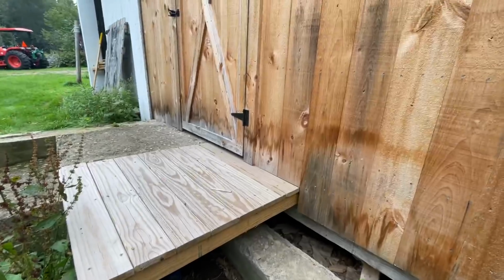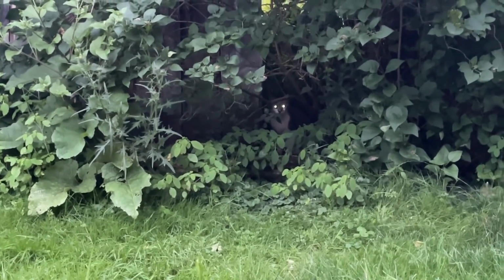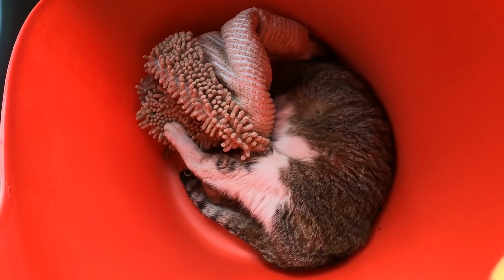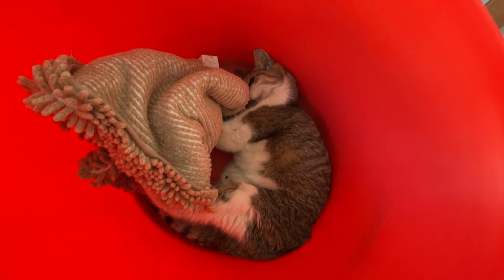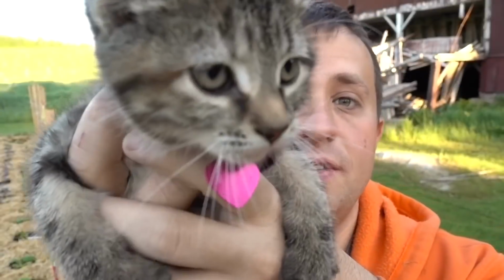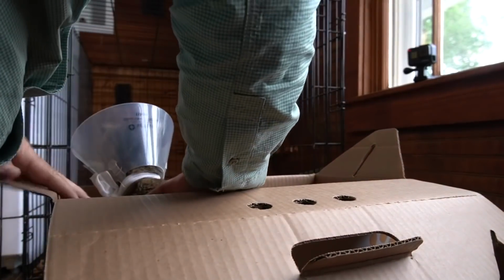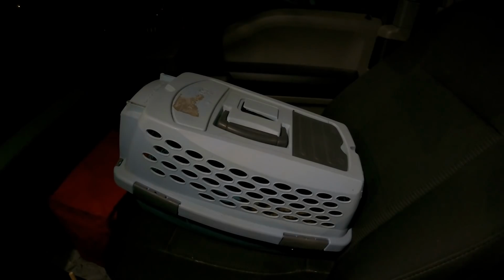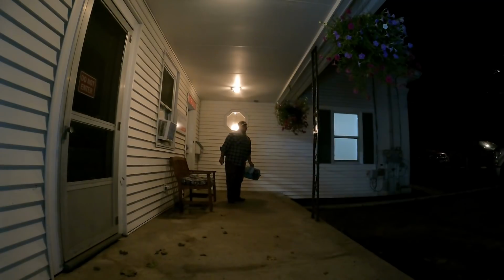Can we save this Barn Cat?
I'm rushing to the vet to save this poor barn cat's life.